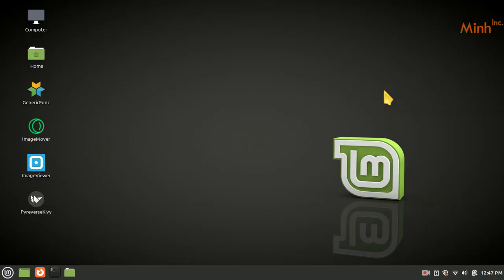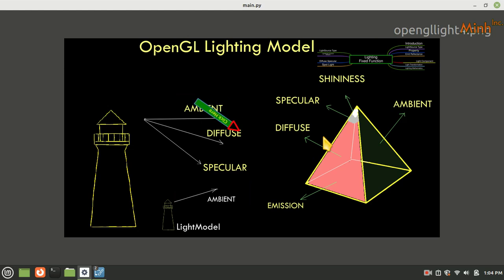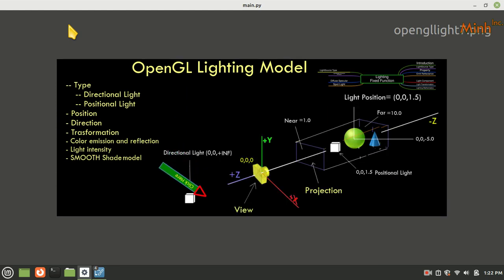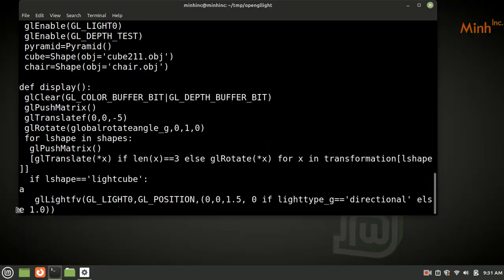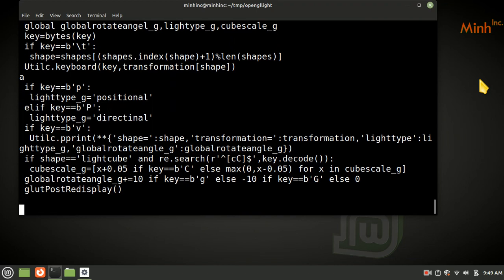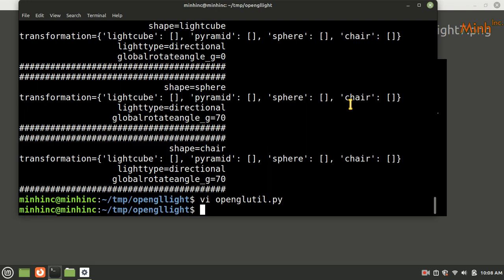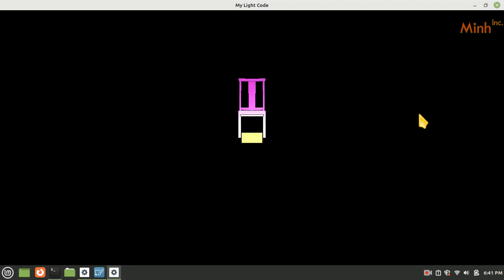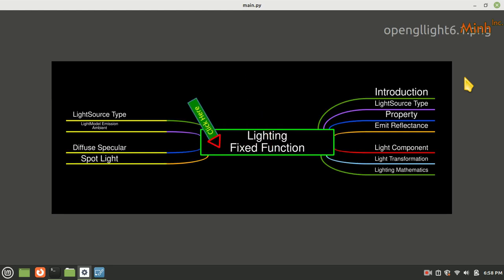Python OpenGL Lighting Model - Part 1 | Fixed Function Pipeline | Nov 2022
*** Training Contacts ***